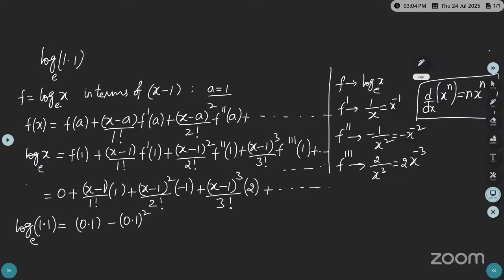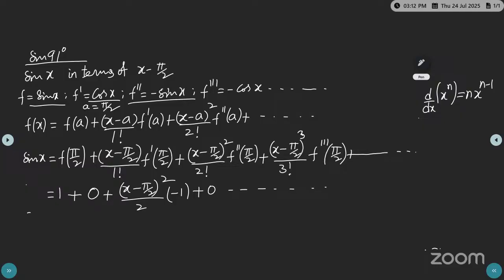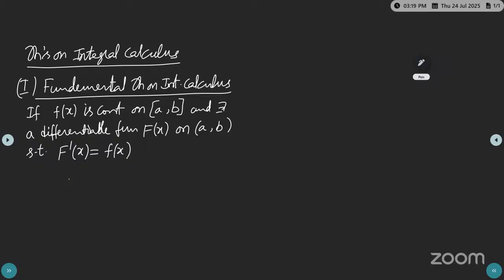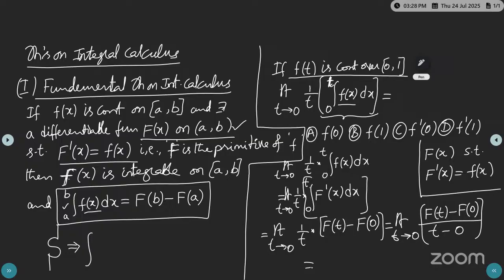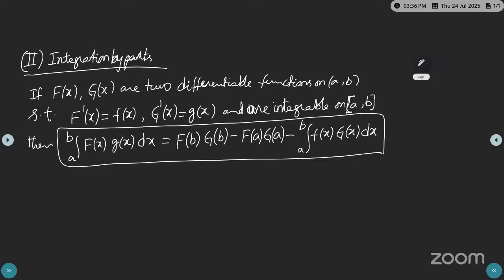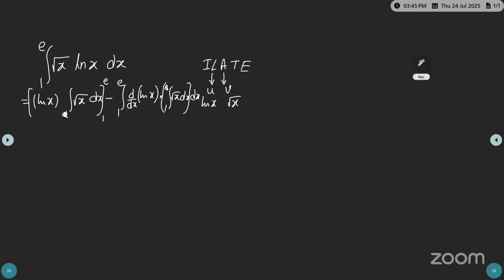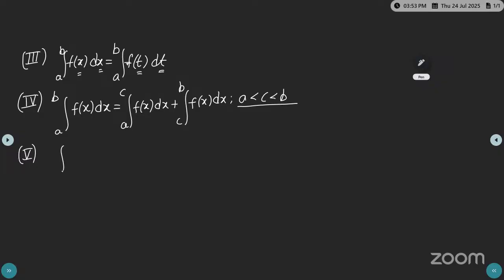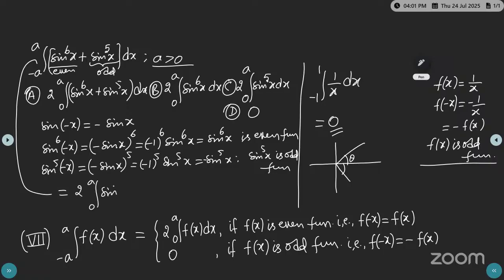MATHS GATE Class || 24-07-2025 || 3rd Year || KIET